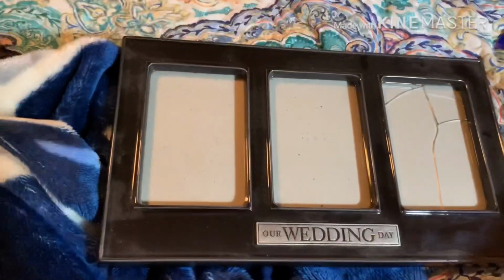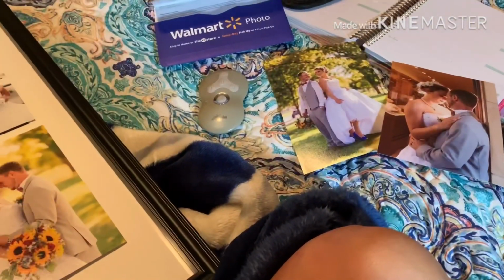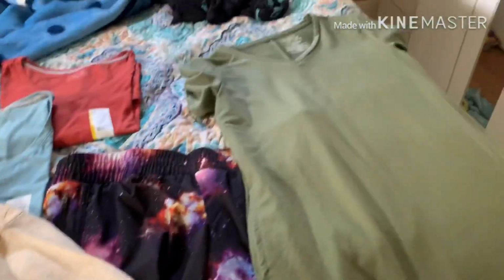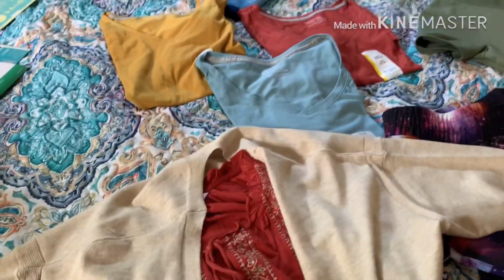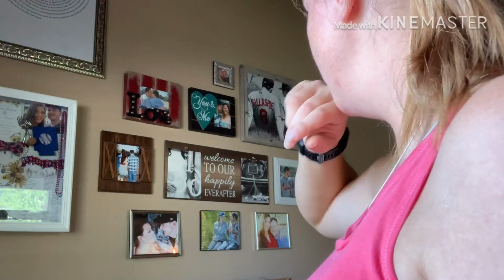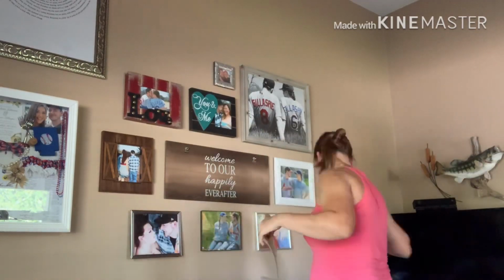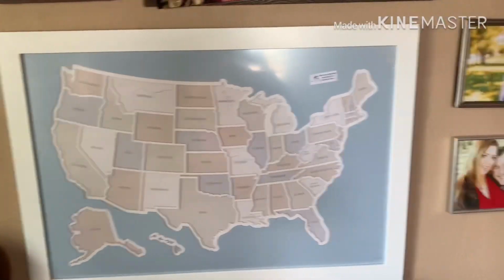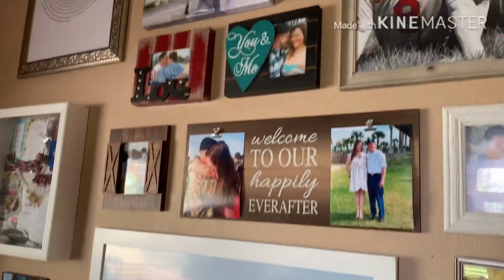Preparing for my husband’s return | Vlog #2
Week number two in my preparations for my husbands return! Only two and a half more weeks left. So crazy.